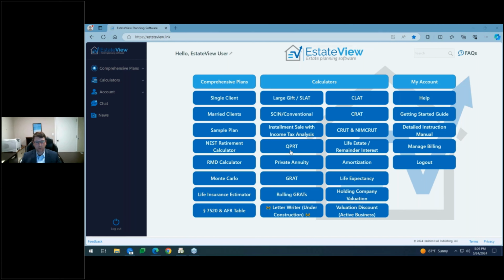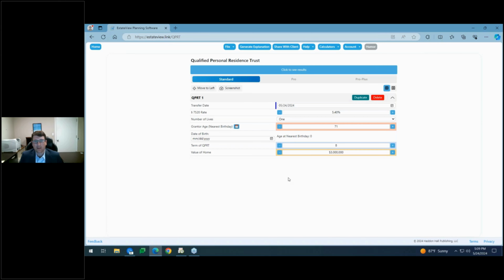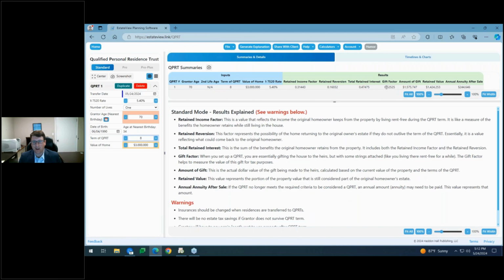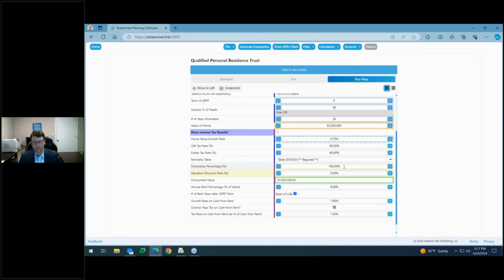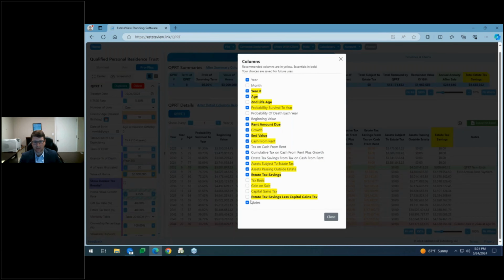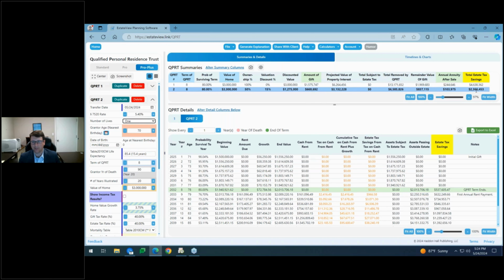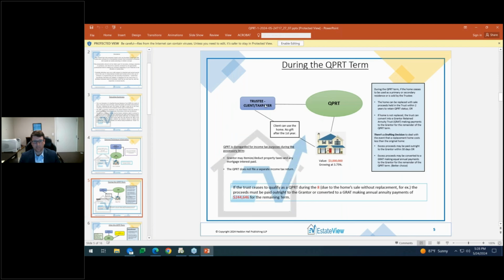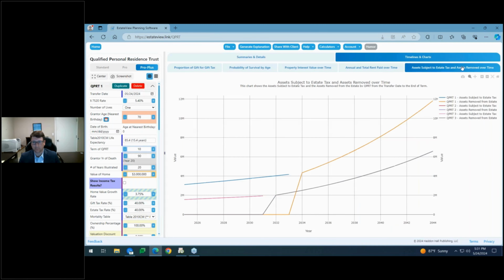QPRT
EstateView is an innovative and comprehensive estate planning software poised to improve the estate planning industry. Follow along as we guide you through the QPRT calculator function and show you the features that can be used while using the QPRT key in EstateView.